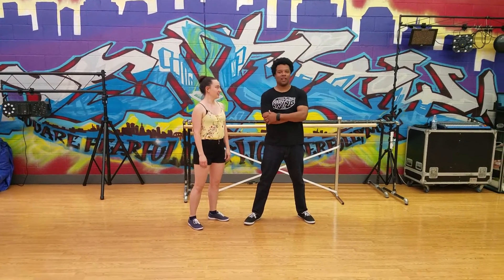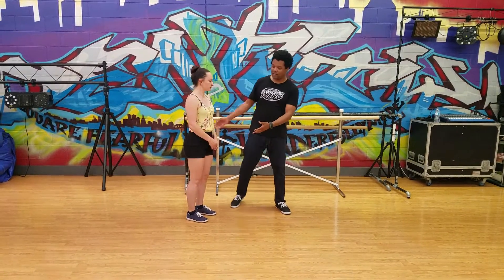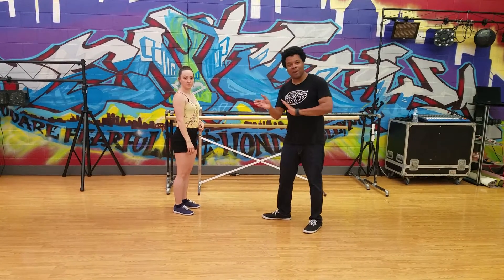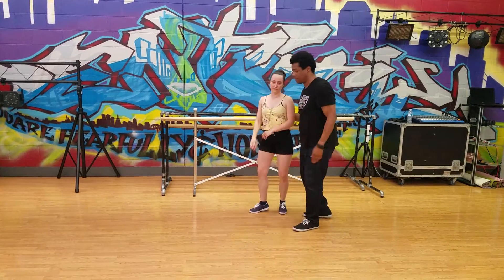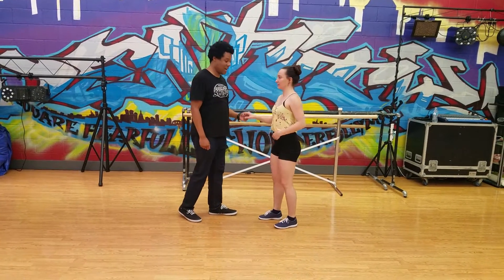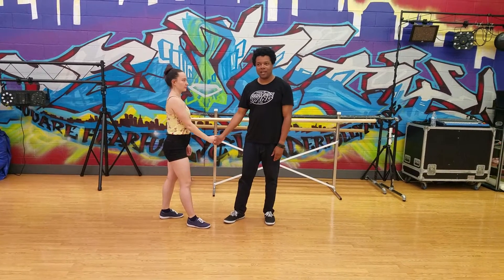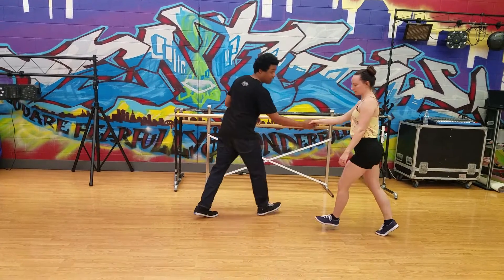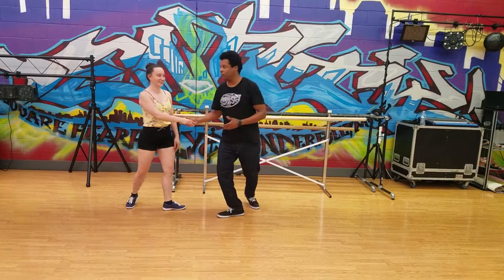Springfield Swing June 18 Week 2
Special Thanks to Curtis and Jess for filling in this week!